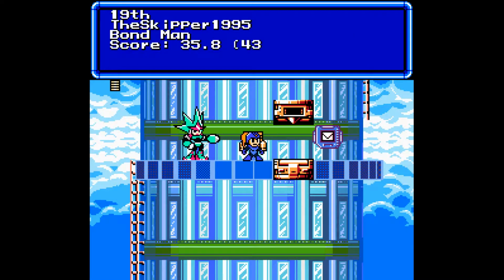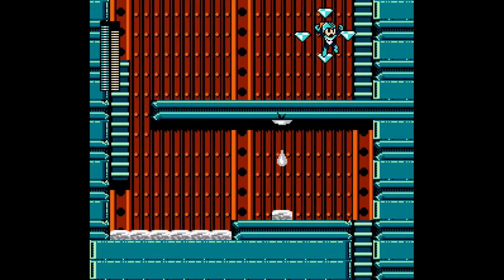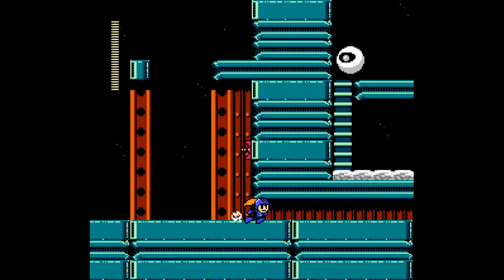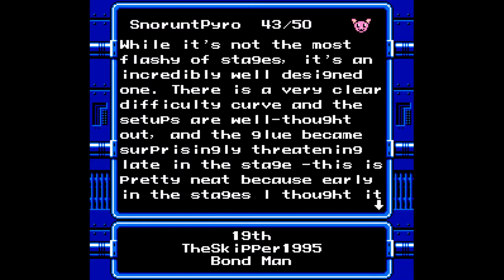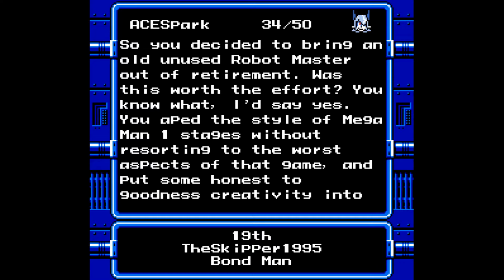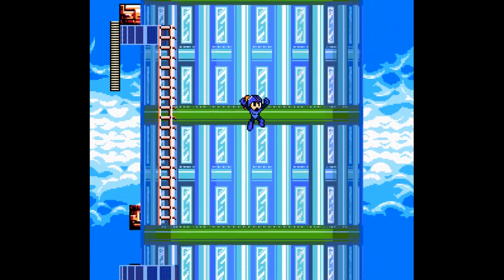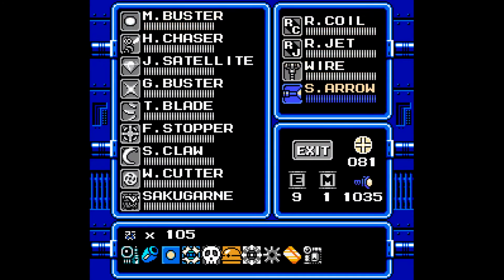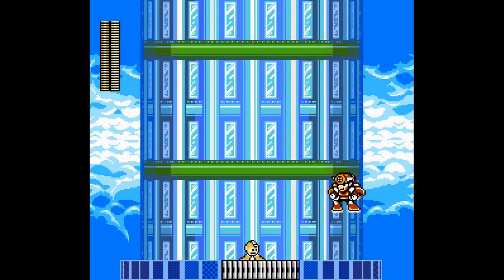Let's Play Make a Good Mega Man Level Contest 2 - #22: Jet Bonds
PLEASE WATCH THE VIDEO ON 1080p60 or 360p TO AVOID VIDEO DESYNCH. YT'S PROCESSING IS BORKED.

In this part of Make a Good Mega Man Level Contest 2 (PC), I complete the remaining level (ranked at 19th place) and the boss of the Tier 8 Grand Tower.

Timestamps:

01:26 - Easter Egg
05:09 - (19th place) - "Bond Man" by TheSkipper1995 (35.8/50)
15:49 - Tier 8 Boss: Jet Man

Mega Man is owned by Capcom. This fangame was developed by the community members of Sprites INC, Talkhaus, and the Mega Man fandom in general.